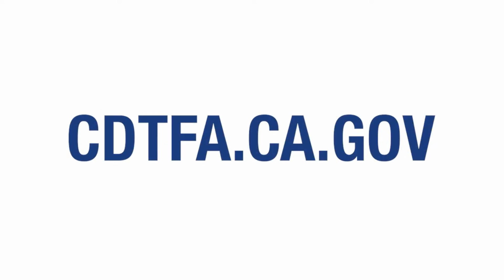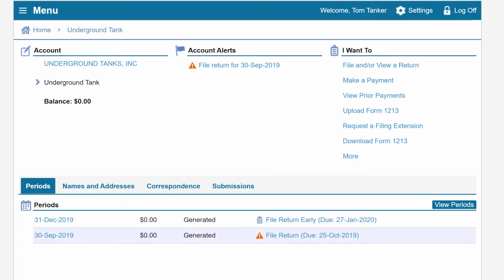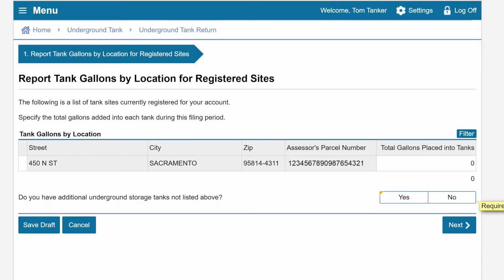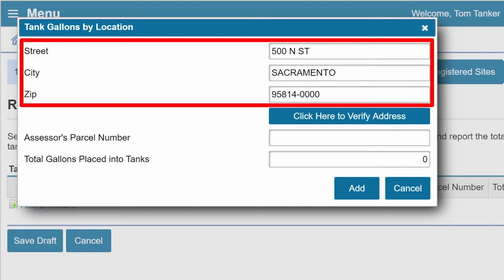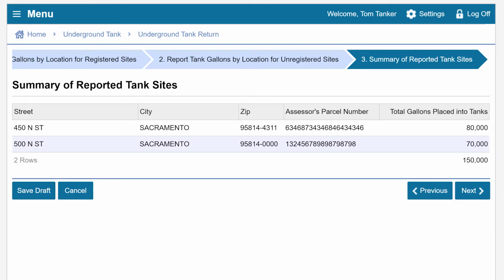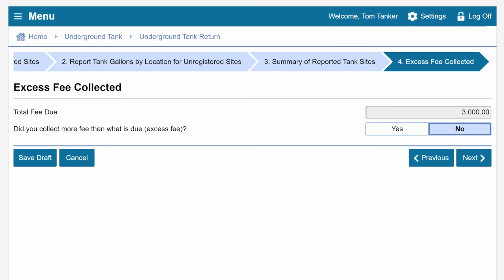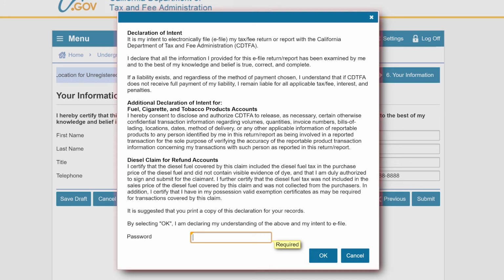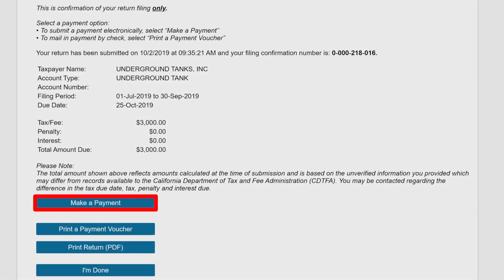How to File an Underground Storage Tank Maintenance Fee Return